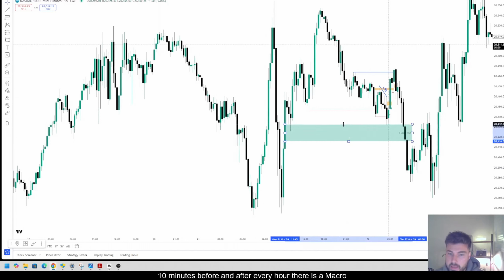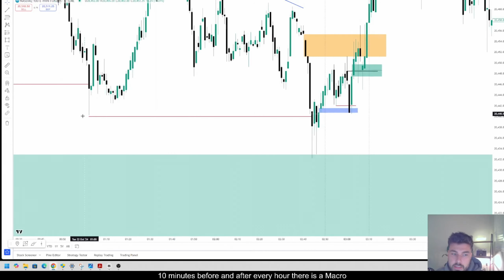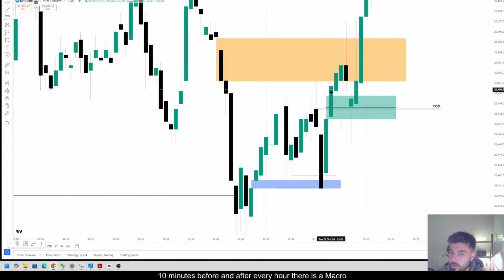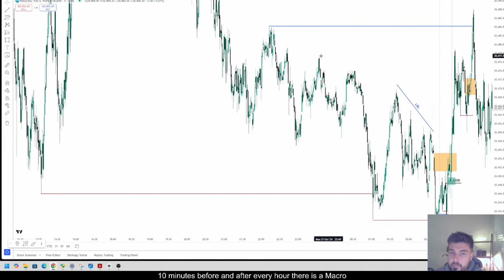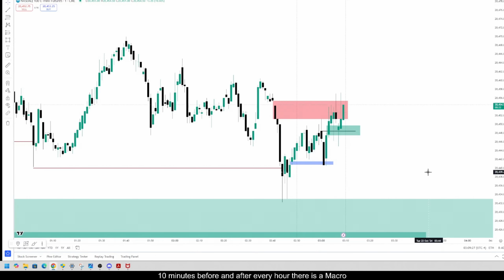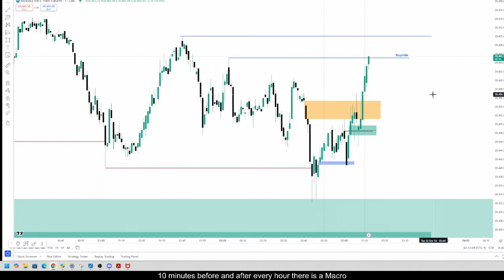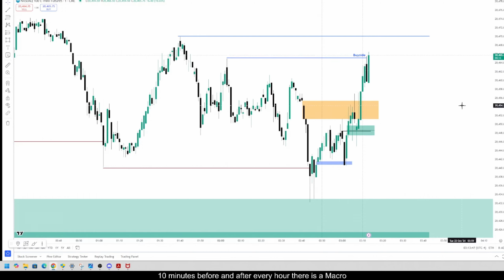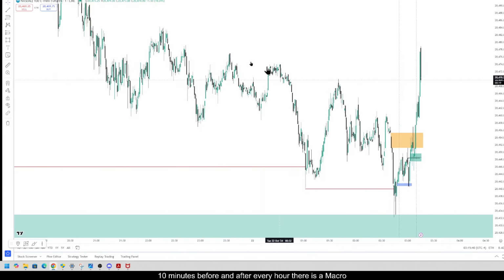NQ Live Trade Walkthrough | London Session 22.10.24 | ICT Concepts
In this video I take you through a trade recap / walkthrough. Enjoy.